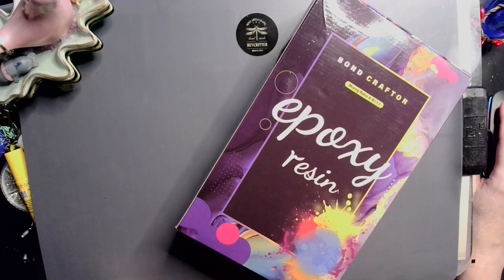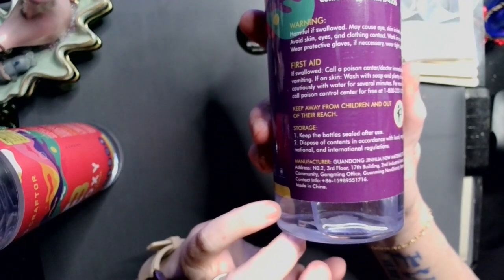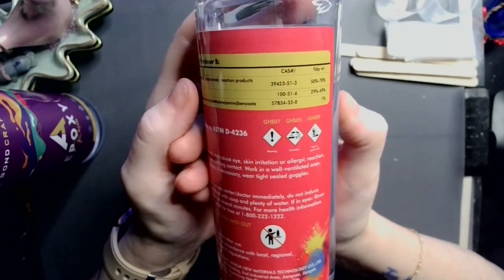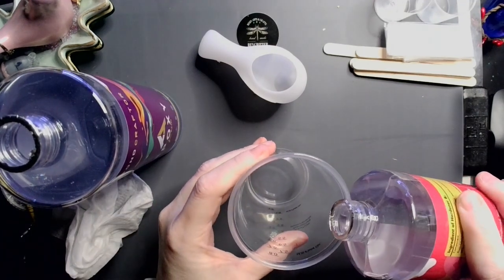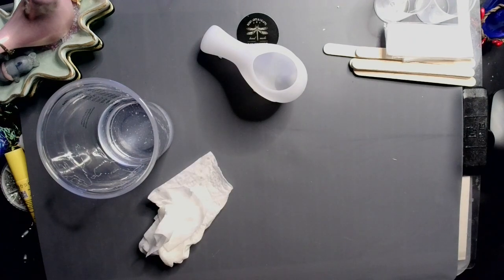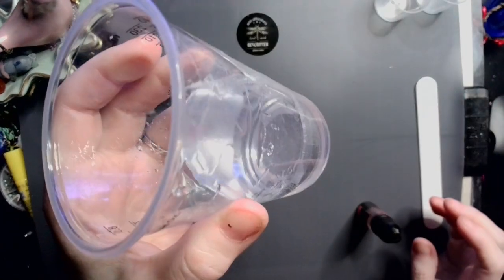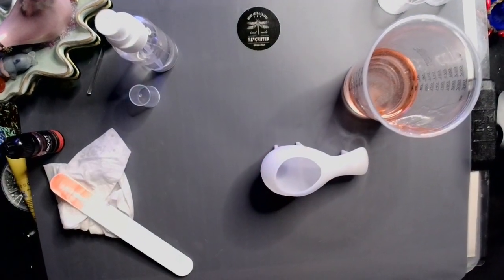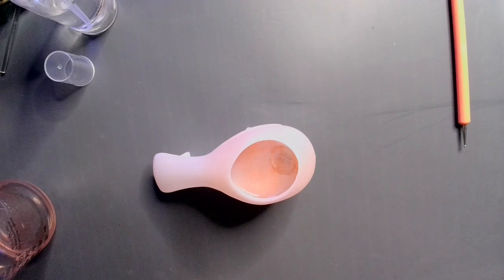Bondcraftor Resin Unboxing NO MACHINERY USED - Real World Review for EVERY Crafter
Thank you to Bondcraftor for the extremely generous gift!
No machinery was used in this project to get a "real world" review for those crafters that do not have any "fancy" equipment. No mixer, no bubble remover, no heat mat. I hand mixed and let the resin de-gas for 20 minutes before pouring. I let it cure for 12 hours at room temperature.

Currently, it applies to all products, and there is no expiration date for use on the

Application ：Making jewelry, casting silicone molds, coasters, cutting boards, making decorations, paintings etc.

Code: revcritter

Mix2Mold 2 Lb (1000g) Bag
CHARMAST Portable Charger with Built in Cables
WEHOUS 2 Pc. Bird Silicone Molds
30ml Black Plastic Squeeze Bottles
TANSOREX 1 Gal 1:1 Epoxy Resin Kit
LETS RESIN 300g UV Resin
5 Pack Butane Lighters
2 Pack - Varigated Gilding Flakes
20 Pack - HTVRONT Plastic Stir Sticks
WEHOUS Irregular Bowl Silicone Mold
32 oz 99% Isopropyl Alcohol
3 oz Paper Cups, 600 Count
3 Piece Round Silicone Mold Set
6Piece Mini Silicone Spatula Set
Continuous Spray Bottle Set of 2
2 Piece Lidded Jar Silicone Mold Set
3 Pack Flower Mold Set
24 pc Airtight Storage Container Set
13" Oval Tray Mold

Follow me on BlueSky, Twitter, Instagram: @imrevcritter